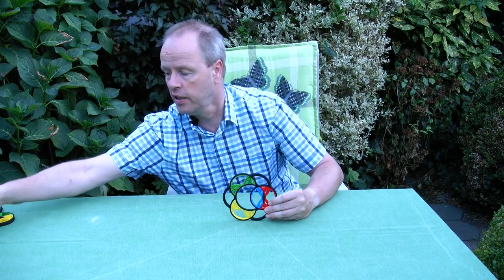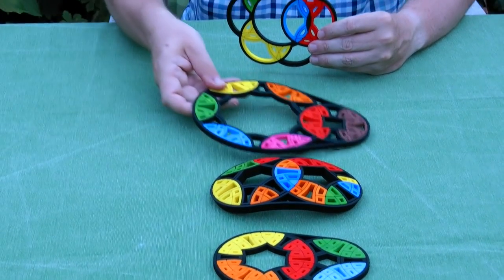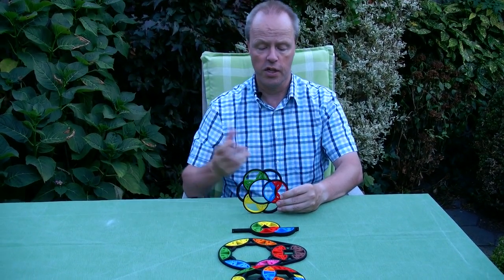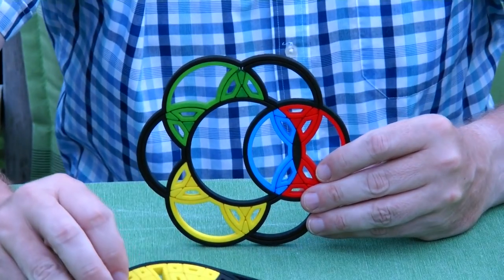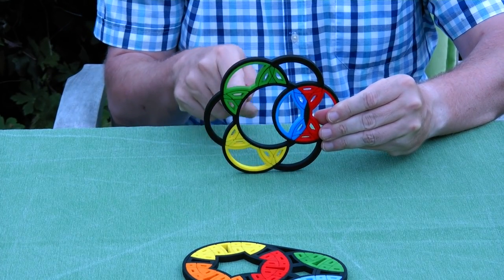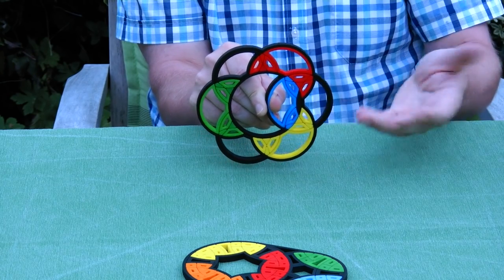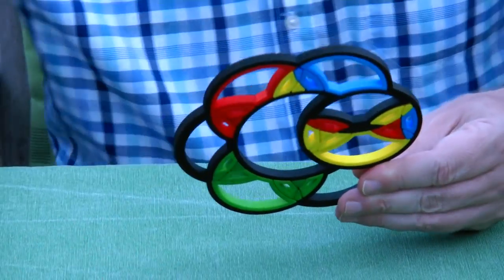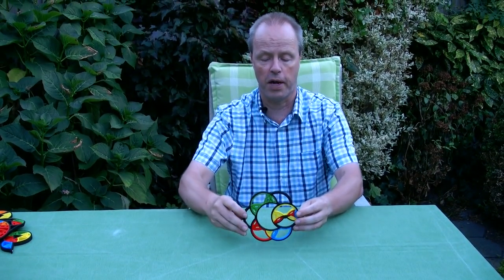Weird Disk 2xminus6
Weird Disk 2xminus6 is a twisty puzzle that is related to Weird Disk 4x12, Weird Disk 6x6 and Weird Disk 5x7. However, unlike its cousins, the last number has a minus sign: "two-by-minus-six". The two-fold center is a normal center. The six-fold center is inside-out, surrounding the whole puzzle. Conversely, the static crescent-shaped "frame" of the puzzle is a the inside. According to Carl Hoff, this puzzle is the very first "deeper-than-origin circle puzzle". The way that the puzzle should be played, is by holding the cresent-shaped frame static and turn alternatingly the two-fold axis and the sixfold one. The latter move involves rotating the whole outside of the puzzle, while keeping the inside circle stationary.